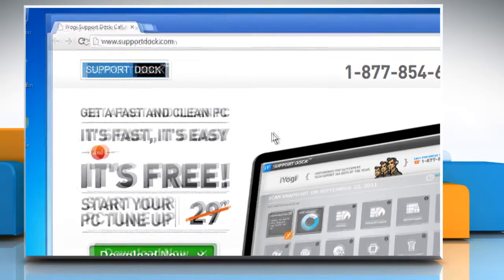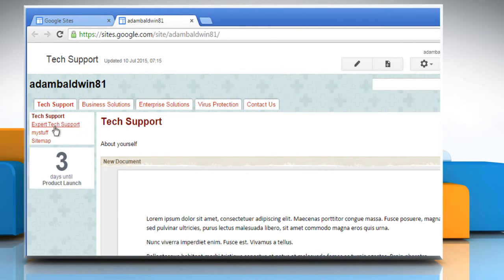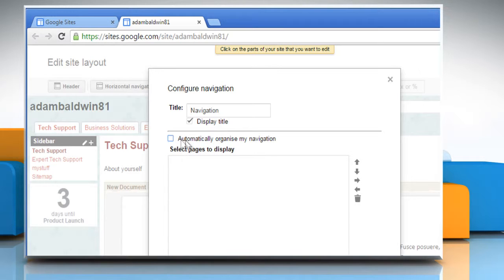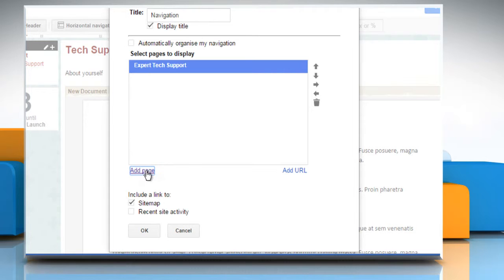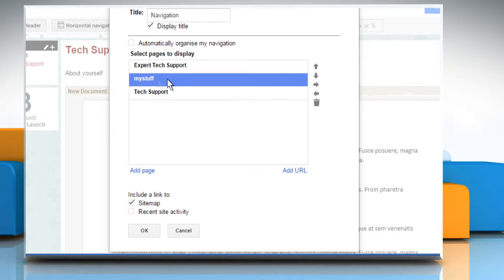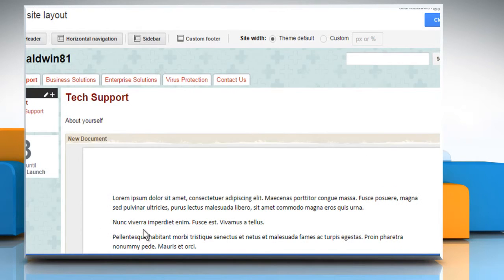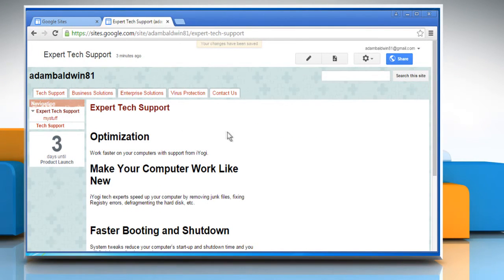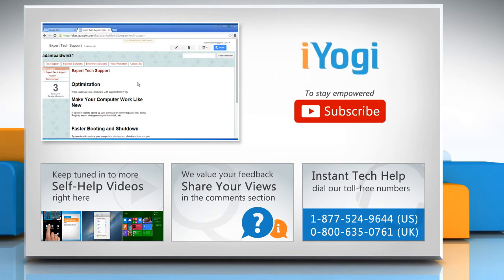How to edit Google™ Sites sidebar navigation menu :Tutorial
If you are an owner of a Google™ Site, you can change the site layout as per your liking. Do you want to edit your Google™ Site’s sidebar navigation menu? Watch this video to edit Google™ Sites sidebar navigation menu on Windows® 7.